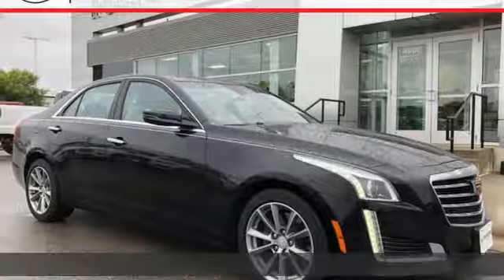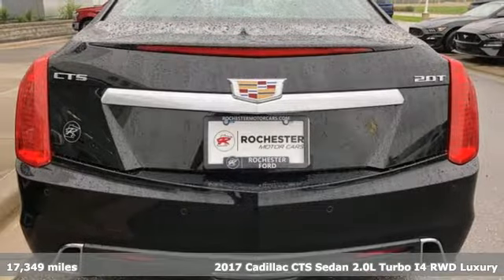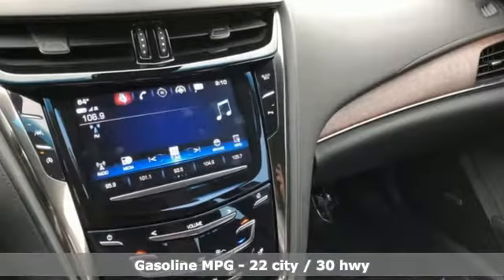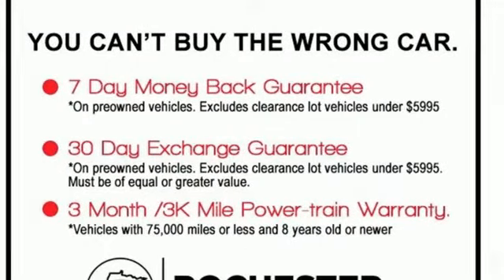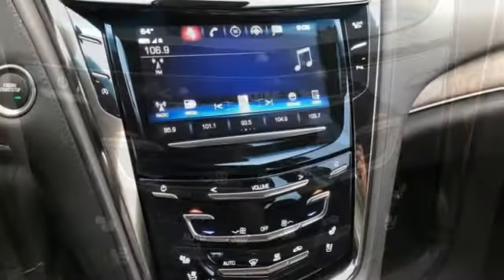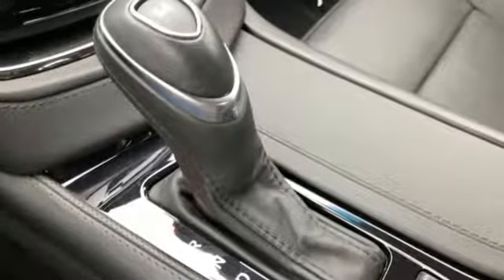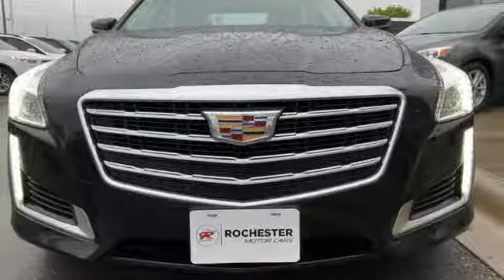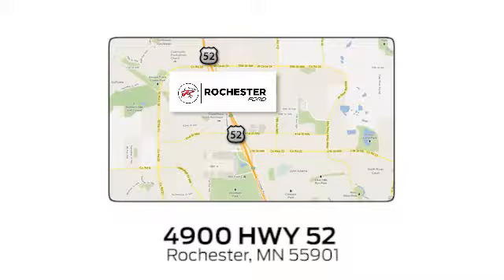Used 2017 Cadillac CTS Rochester MN Winona, MN FA188648 - SOLD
Year: 2017
Make: Cadillac
Model: CTS
Trim: 2.0L Turbo Luxury
Engine: 2.0L Turbo I4 DI DOHC VVT
Transmission: 8-Speed Automatic
Color: Black
Interior: Jet Black With Jet Black Accents
Mileage: 17349
Stock #: FA188648
VIN: 1G6AR5SX9H0129368
Recent Arrival! CTS 2.0L Turbo Luxury Black Raven Fall Special Clean CARFAX. Priced below KBB Fair Purchase Price! We look forward to earning your business.

Address:
4900 Highway 52 North